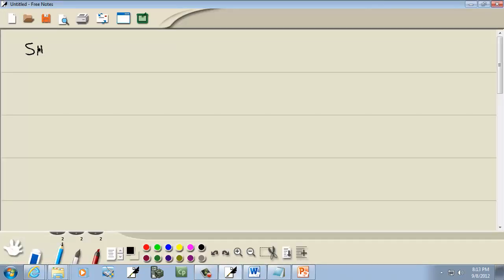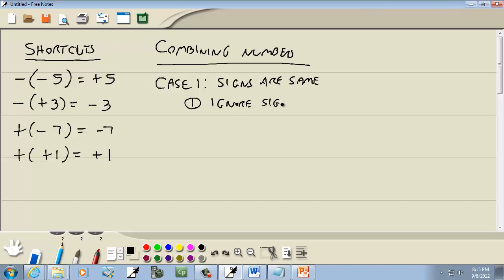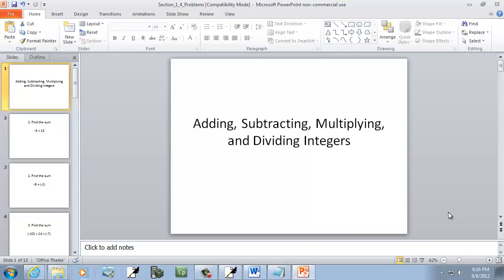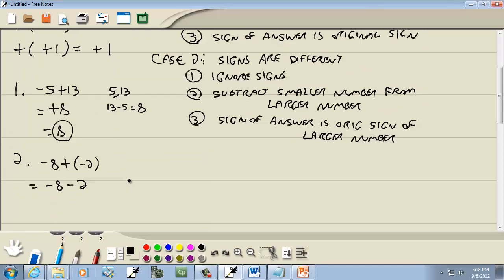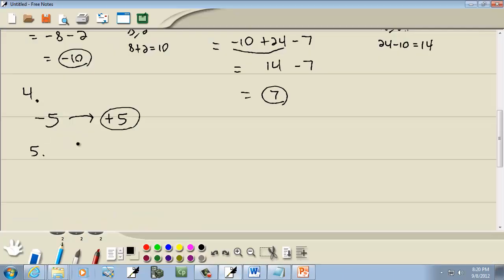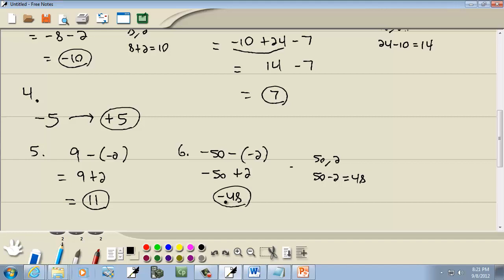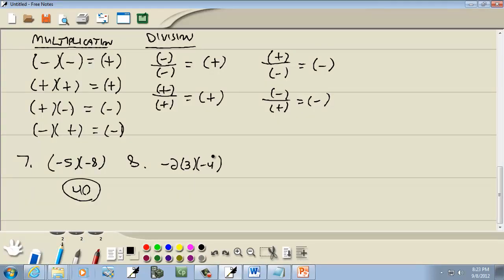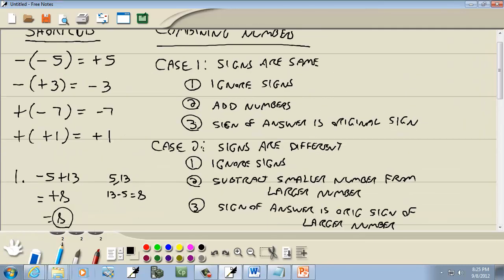Elementary Algebra: Adding, Subtracting, Multiplying and Dividing Integers